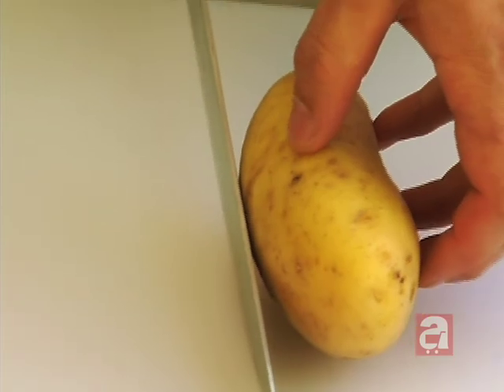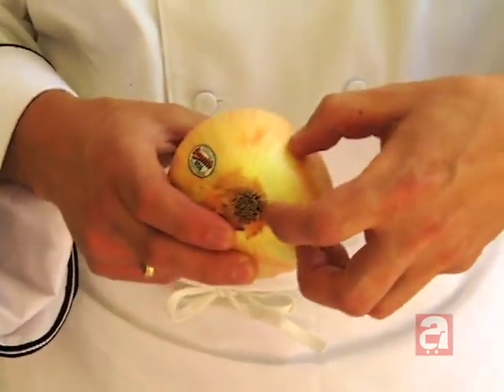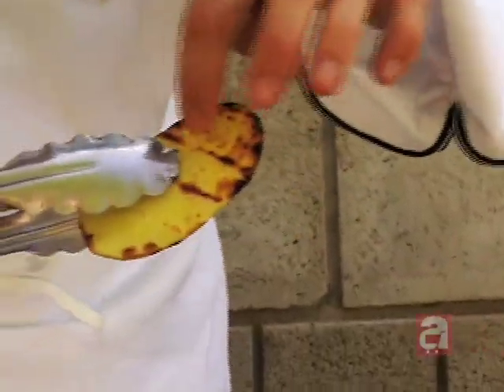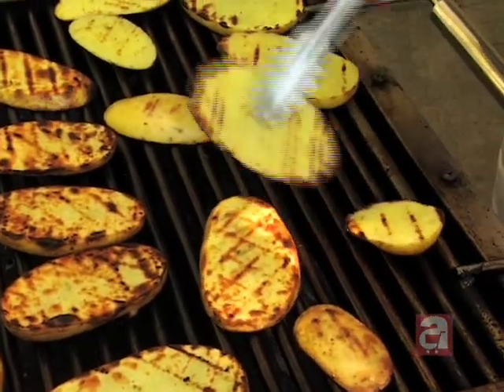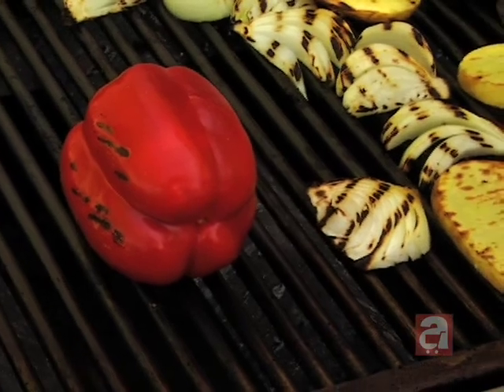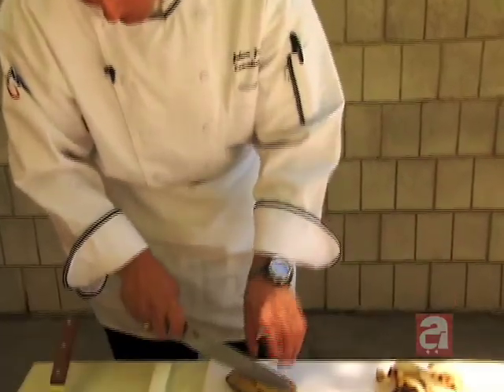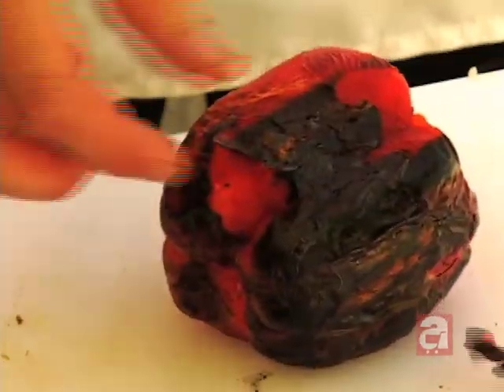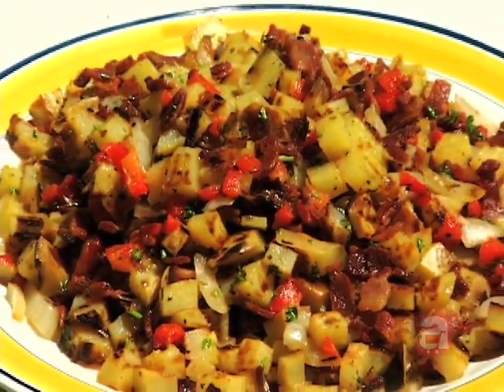Cooking with Johan - Grilled Potato Salad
Johan Jansen, Executive Chef for Associated Foods, shows us how to be the star of the show for your 4th of July cookout, or any other time you want to be the maste of your BBQ grill. This is his grilled potato salad.